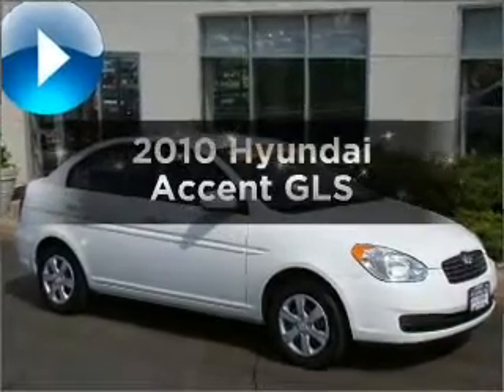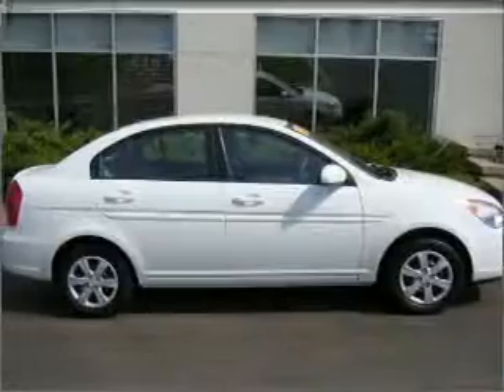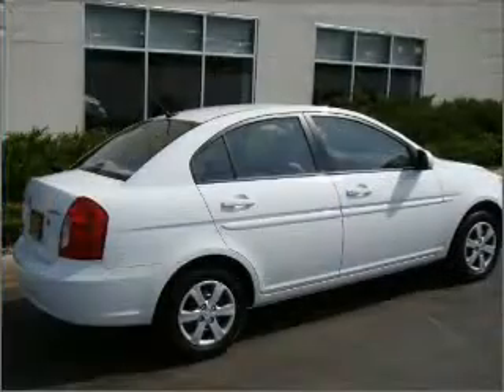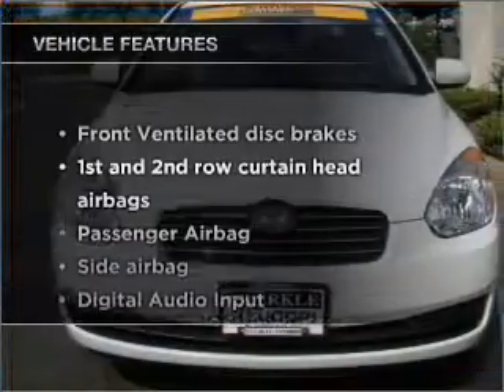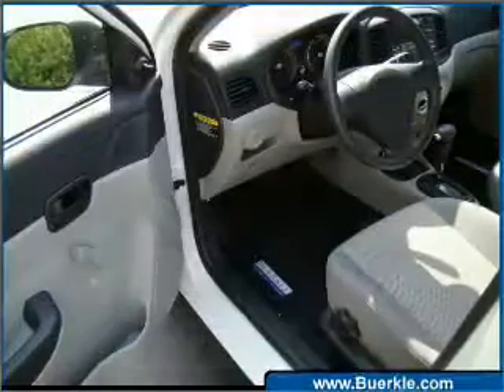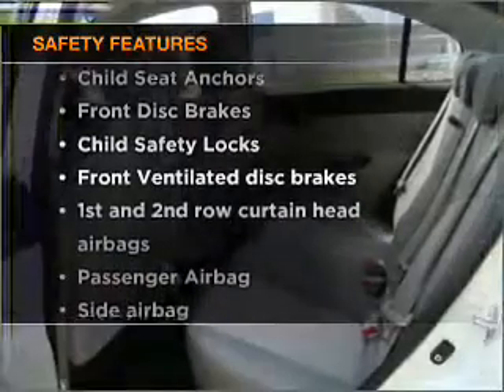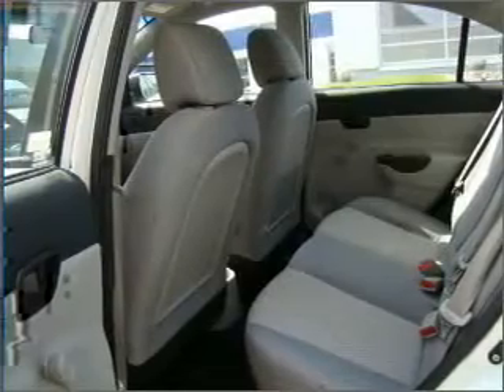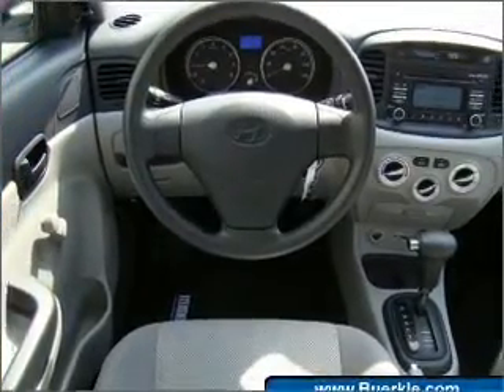2010 Hyundai Accent - Vadnais MN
Year: 2010
Make: Hyundai
Model: Accent
Trim: GLS
Engine: 1.6 liter inline 4 cylinder 16 valve
Transmission:
Color: White
Mileage: 37876
Address:
3360 Highway 61